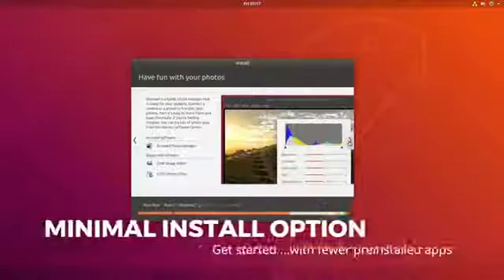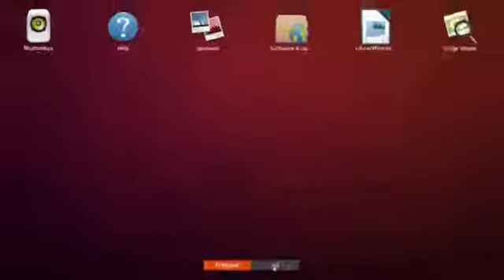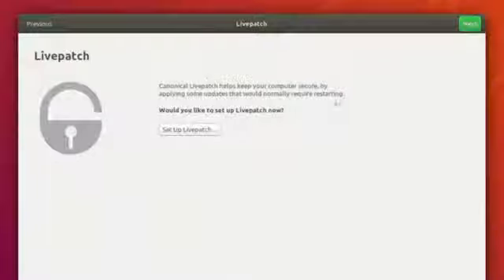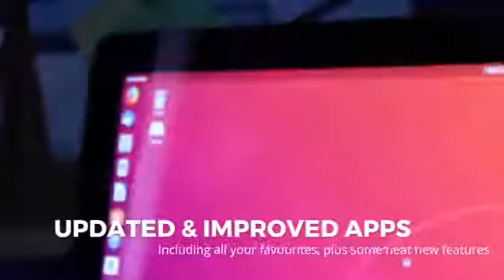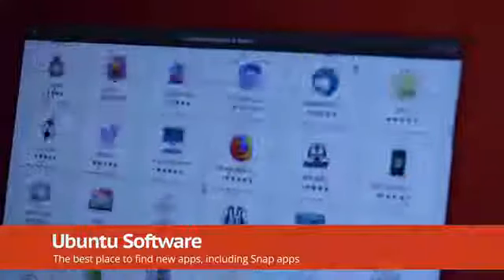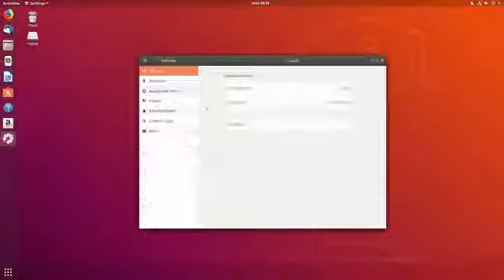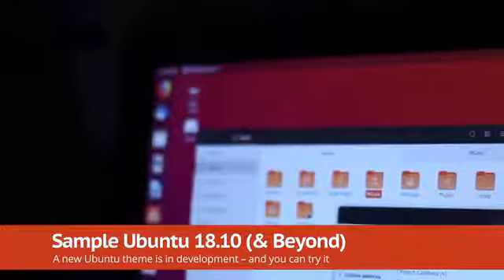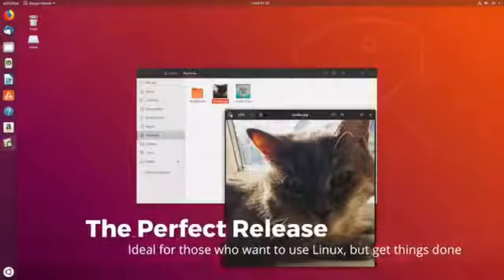Ubuntu 18 04 What's New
Tech daily a Youtube Channel of computer technology and Pc Hacks , tips ,Tutorials and Assist use of Easy Ways to do things on your Computer